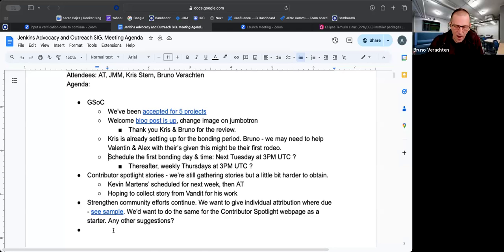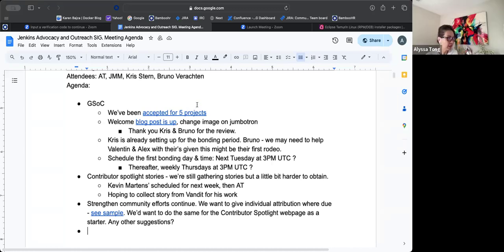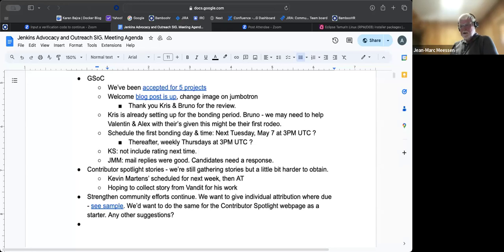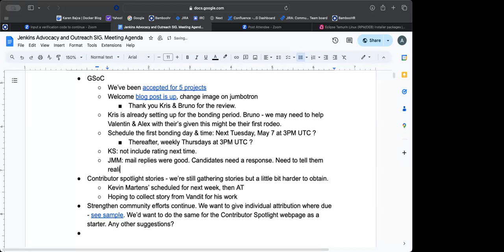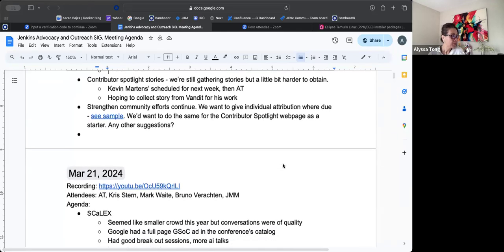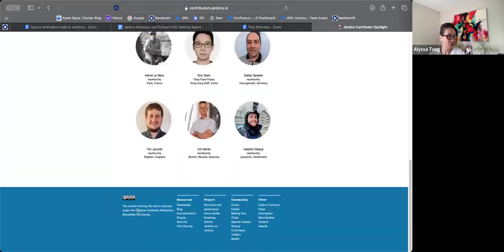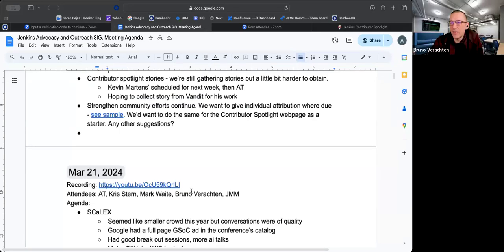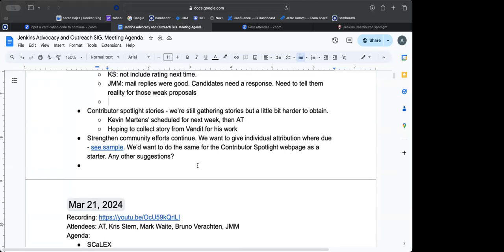2024 05 02 Advocacy & Outreach SIG meeting